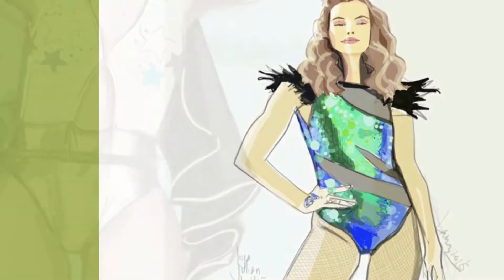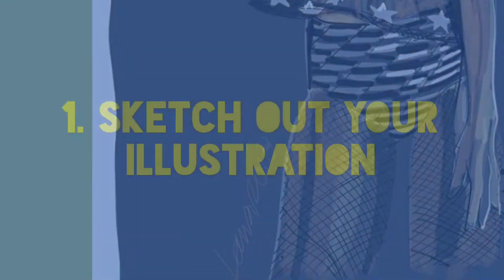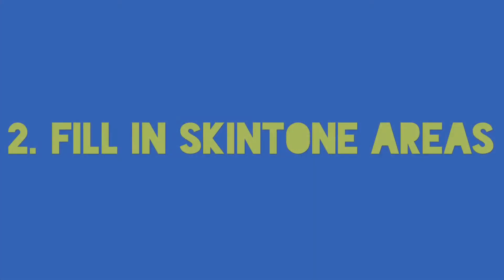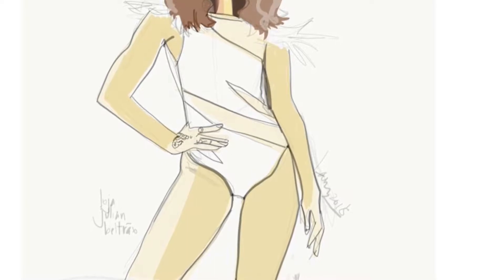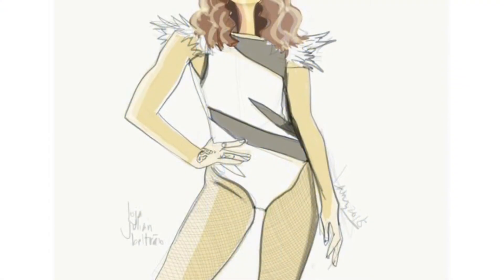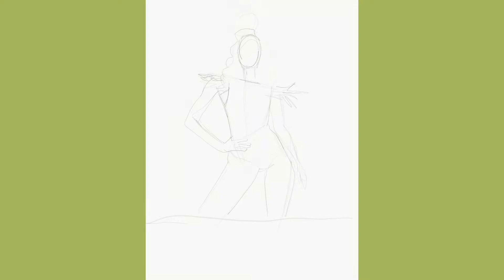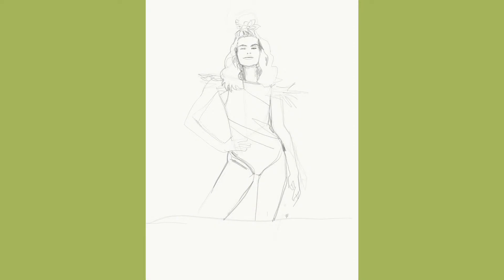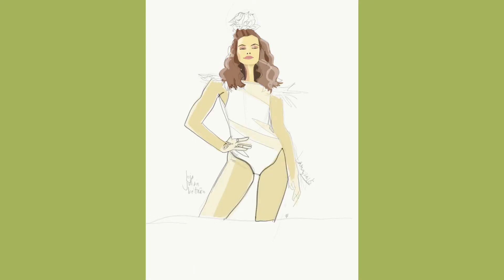How to render sheer fabrics in digital fashion illustration, watercolor or marker- in 4 steps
for free resources, premium courses and coaching,
video bundles and tutorials!!!
Learn fashion design and fashion illustration TODAY!

learn model drawing in MODEL MAGIC bootcamp!

Learn a comprehensive drawing and fashion design course ,that is encouraging, fun, creative AND Professional, online and  semester-style, based on my  25 years teaching at Parsons in NYC and working in the NYC fashion industry!

Learn iPad or digital device art while learning to draw faces!

Learn Patternmaking and  the foundations of draping for fashion design!

Learn  Gouache techniques and design process for fashion design and fashion illustration, fashion art too!

HERE ARE MY CARD DECKS:
the GODDESS SEEDS DECK

Our newsletter includes videos, articles, techniques, inspirations and offers for free and paid courses.
Get free gifts when you sign up!

Instagram every day!